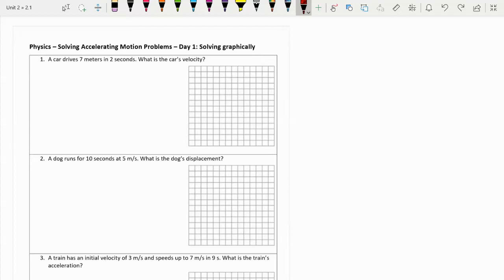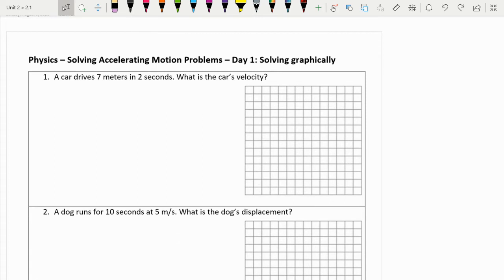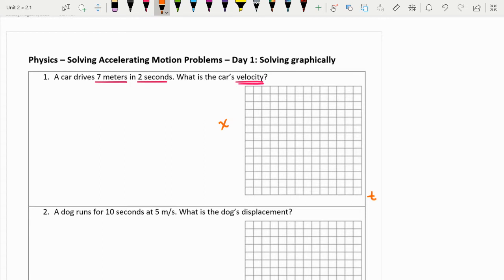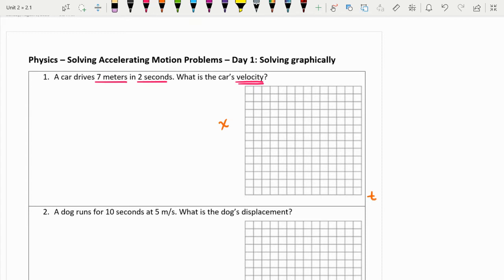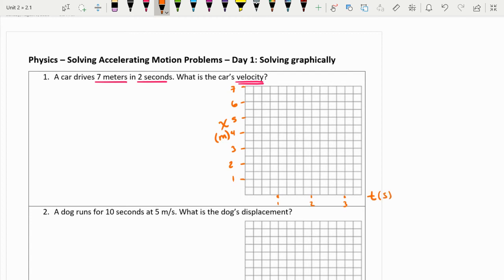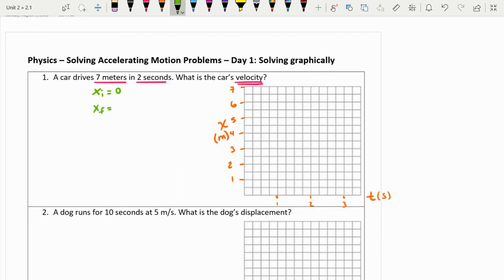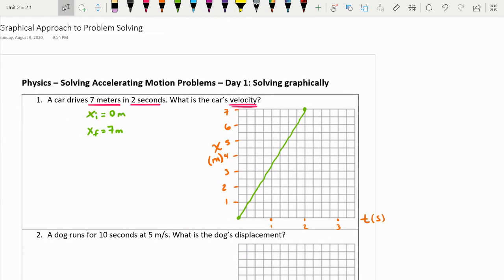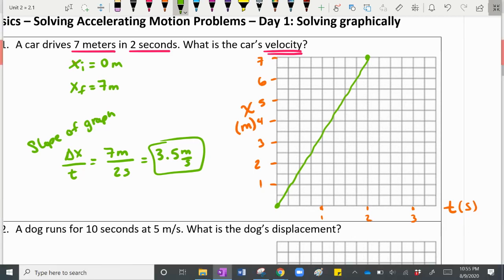2.1: Graphical Problem Solving #1